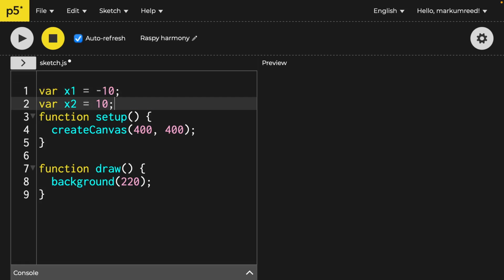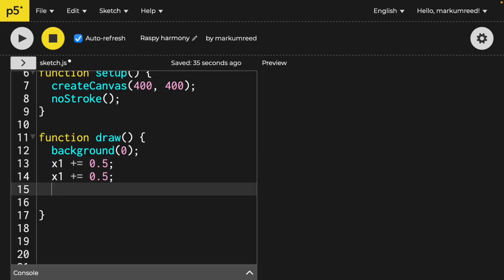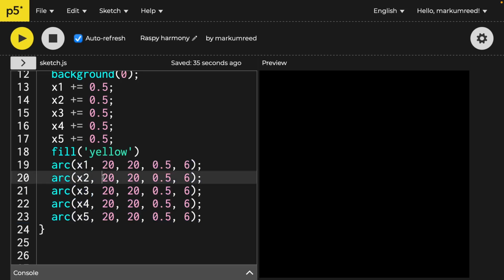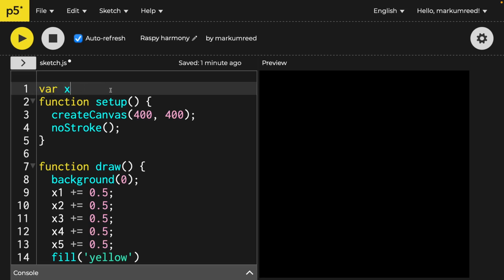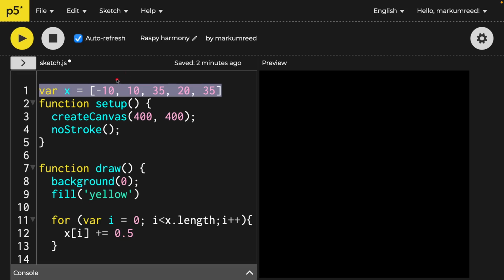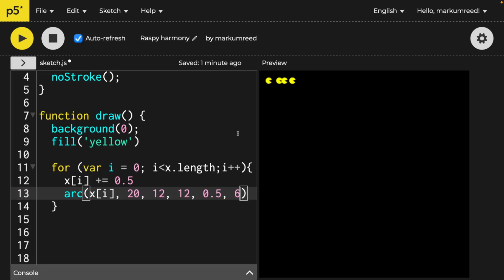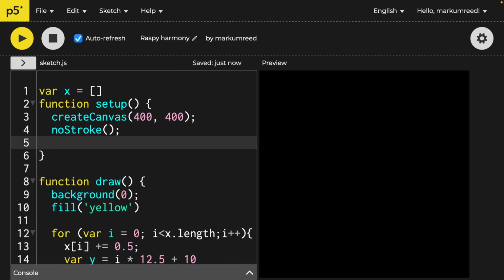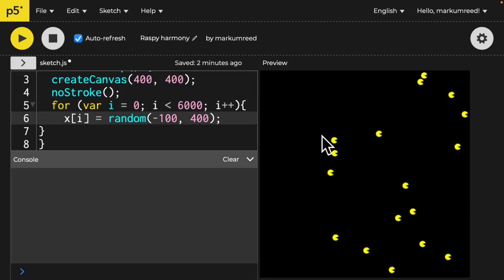Introduction to Arrays with p5.js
An array is a list of variables that share a common name. Arrays are useful because they make it possible to work with more variables without creating a new name for each one. This makes the code shorter, easier to read, and more convenient to update.

When a program needs to keep track of one or two things, it’s not necessary to use an array. In fact, adding an array might make the program more complicated than necessary. However, when a program has many elements, arrays make the code easier to write.